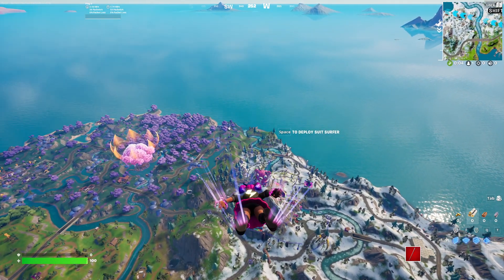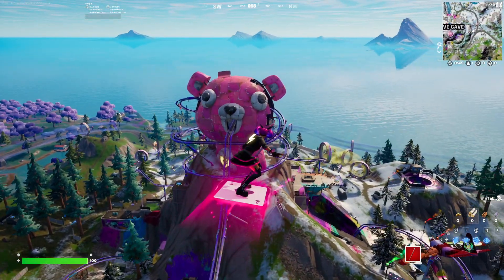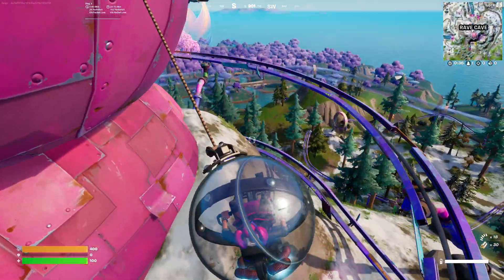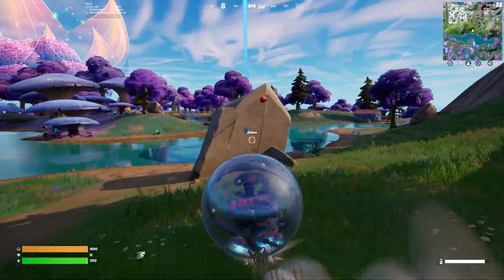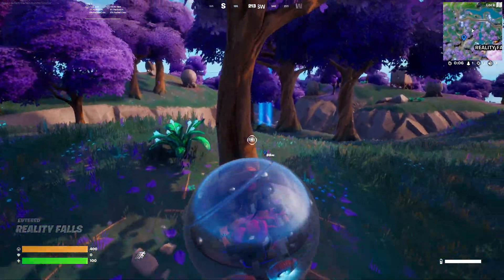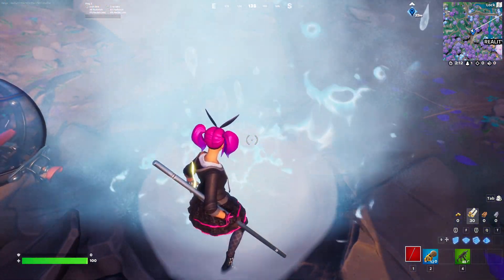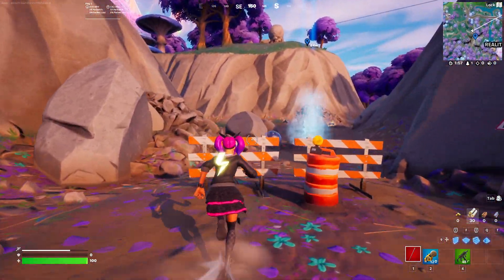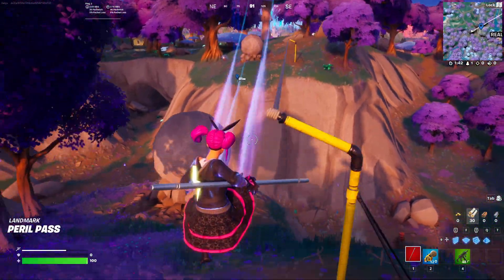Use a Baller, a zipline, and a geyser in a single match Fortnite Quest Guide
How to Use a Baller, a zipline, and a geyser in a single match
Fortnite Use a Baller, a zipline, and a geyser in a single match